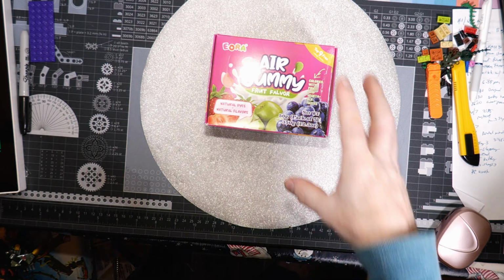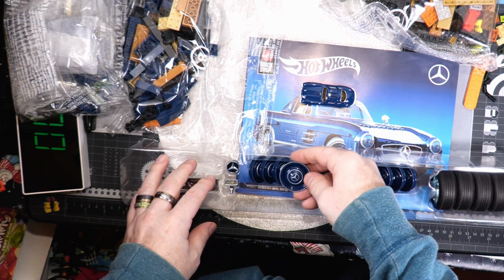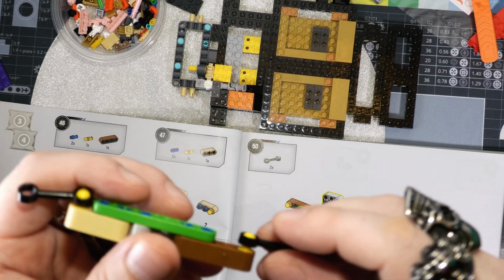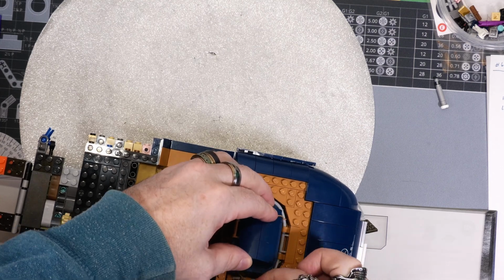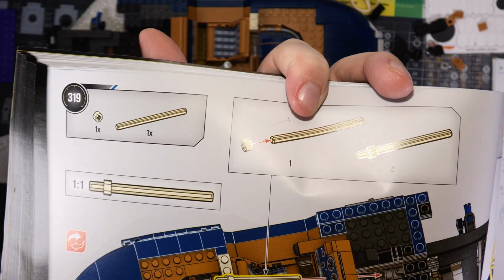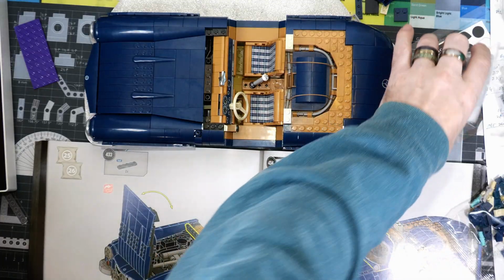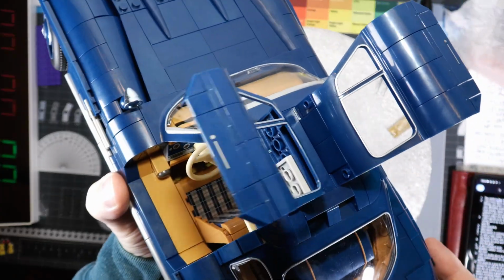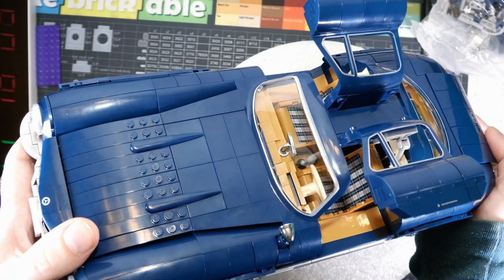HOTWHEELS BRICK SHOP MERCEDES 300SL BRICK KIT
Check out this INSANE fLego kit from Mattel!
These are not made from Lego Bricks but it does use Lego-style bricks

00:00 INTRO
02:00 OPENING THE BOX
13:00 BUILDING
31:16 NICE HEADLIGHTS
32:25 LEGO BET BECOME MORE PRICE COMPETITIVE
39:30 FINISHED
40:07 REVIEW STARTS